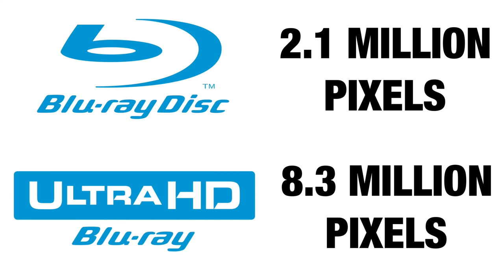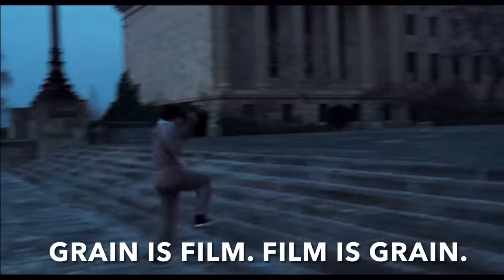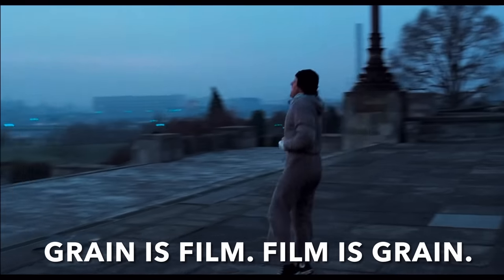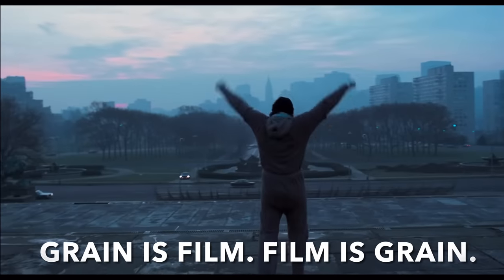Why Older Movies Look Better in 4K UHD (2023 Update)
4K UHD is a newer technology, so why would you want to watch older movies with new tech? Well there’s a quite a few reasons why, so let’s break down why these older movies look awesome in 4K UHD, and why you should be buying more of these classic films on 4K Blu-ray for your collection.

Want some recommendations? Here are some great 4K movies of classic films.

Jaws 4K
2001: A Space Odyssey 4K
Casablanca 4K
Double Indemnity 4K
Grease 4K
It’s A Wonderful Life 4K
Apocalypse Now 4K

Sign-up for Vinegar Syndrome Rewards and get a $5 off coupon

with code JEFF15

Sign-up For A FREE Amazon Prime Trial: